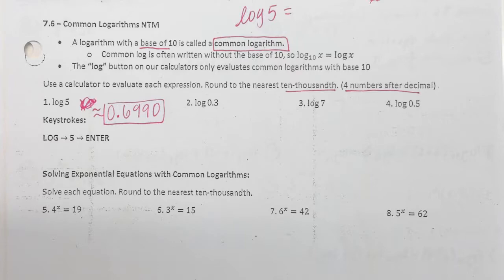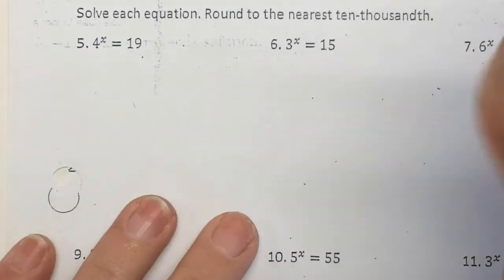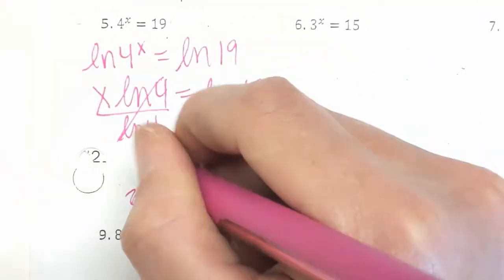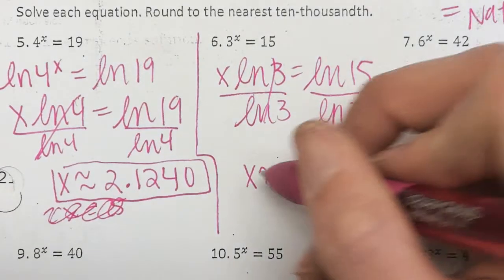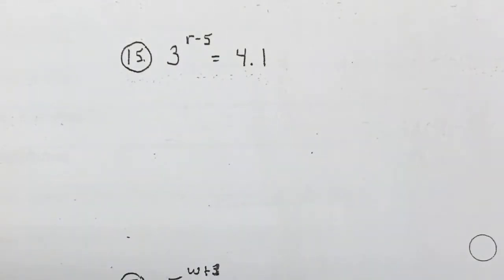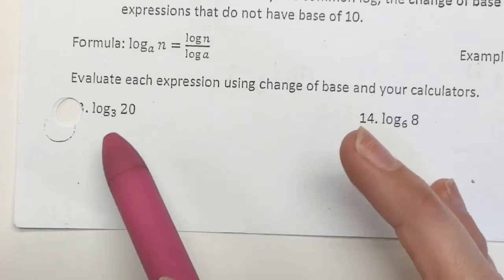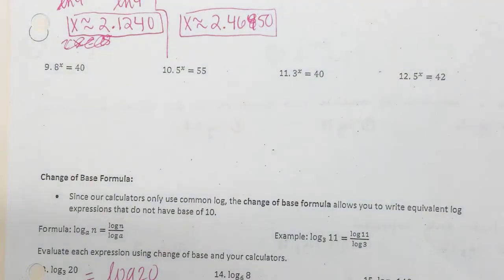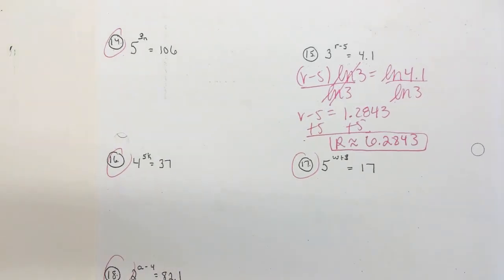Ch. 7.6 notes: common logs (THURS, 02/08 notes)